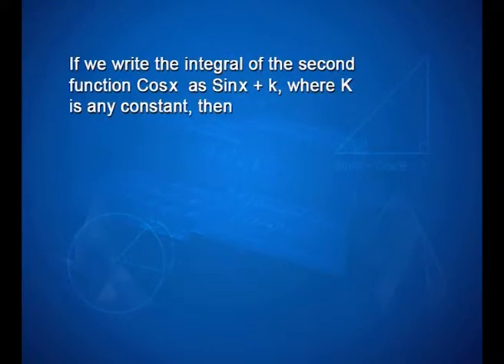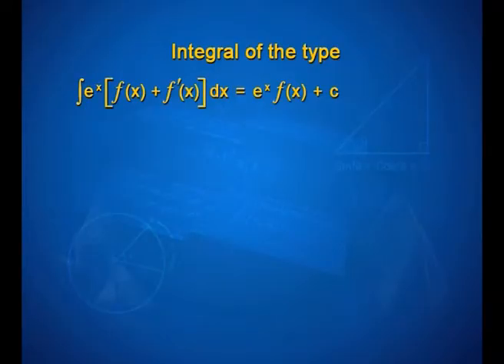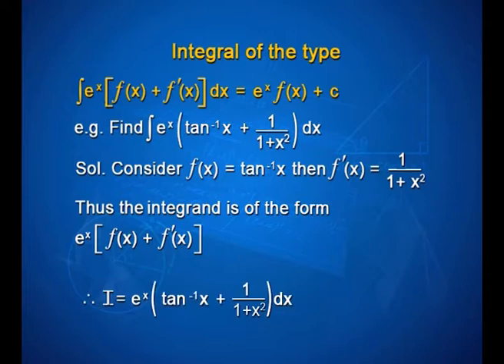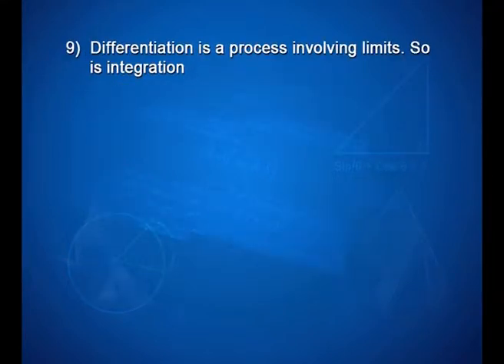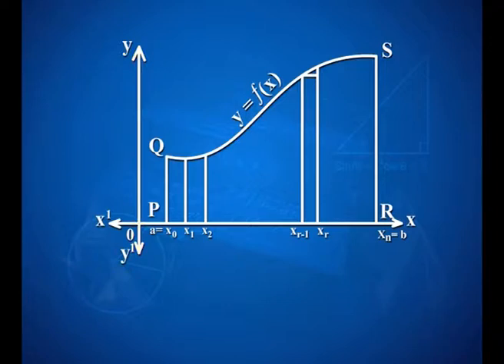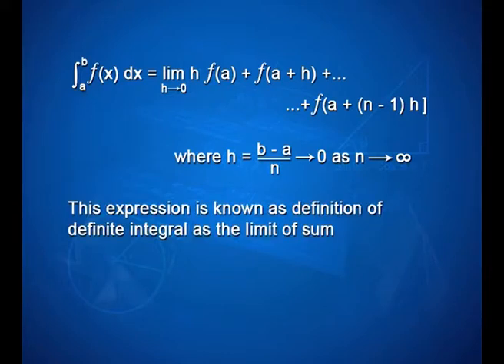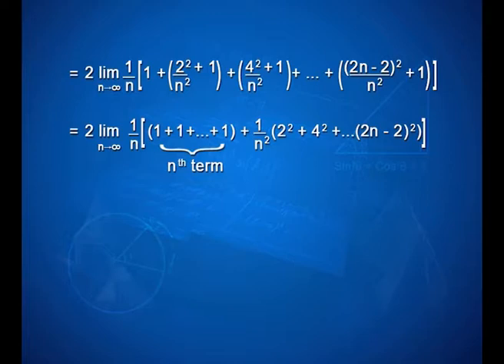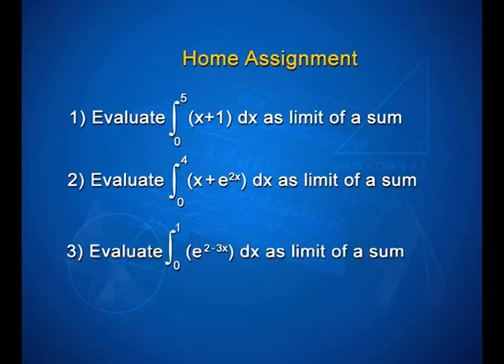Integrals (Ep 4)